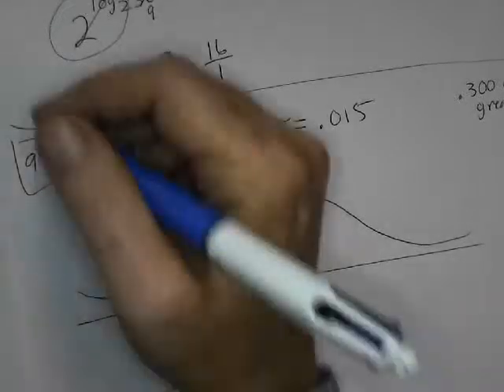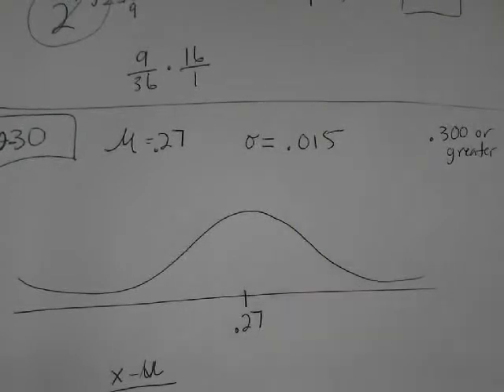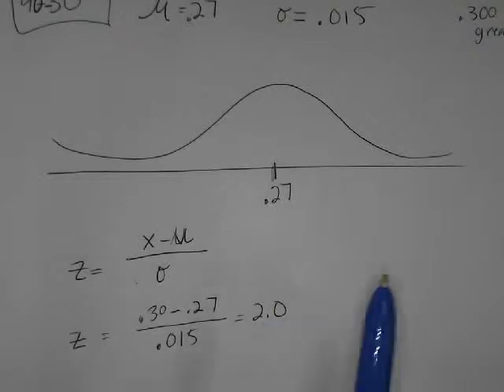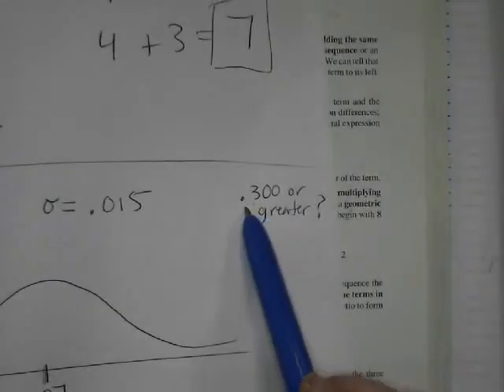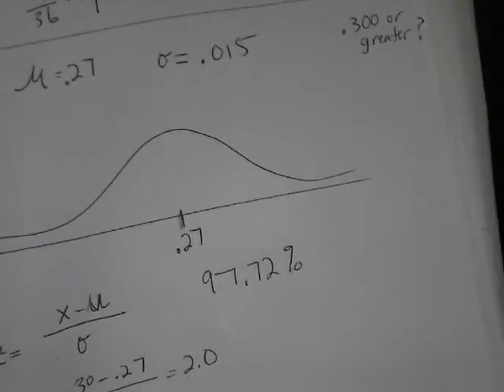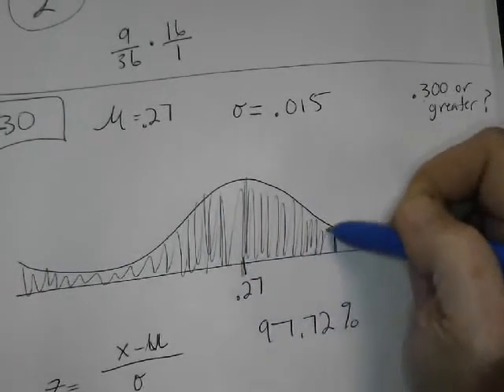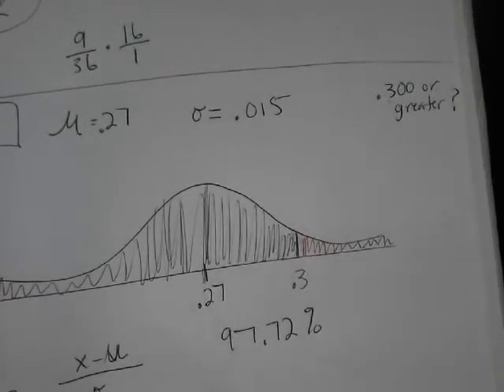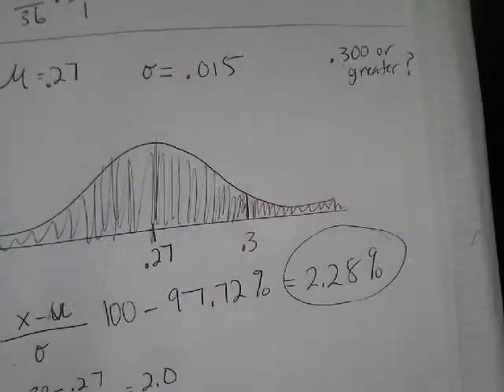precal 90 30